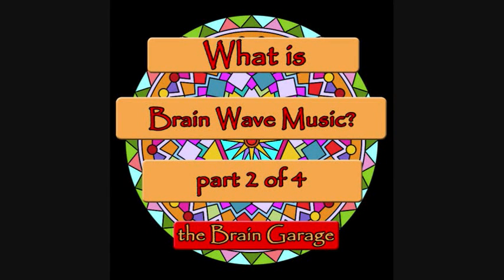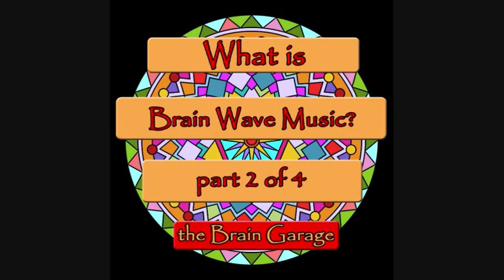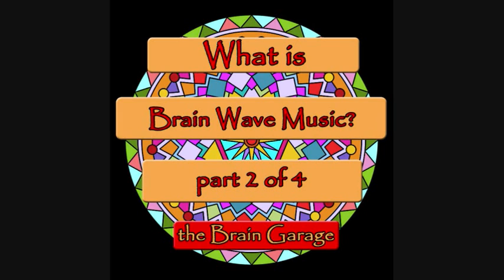What is Brain Wave Music? (Part 2 of 4)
In the second of our four part series on how to make your own brain wave and hypnosis MP3s, we discuss the 2 different kinds of sounds that are embedded in MP3s and the 4 different results they can create.